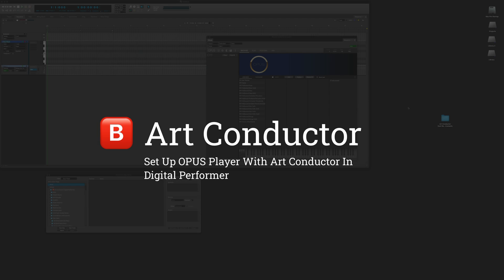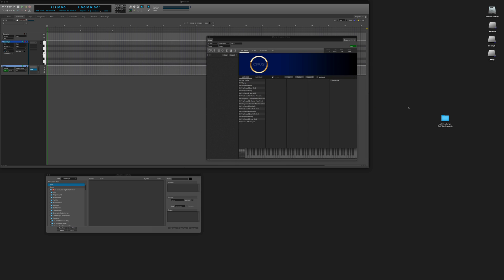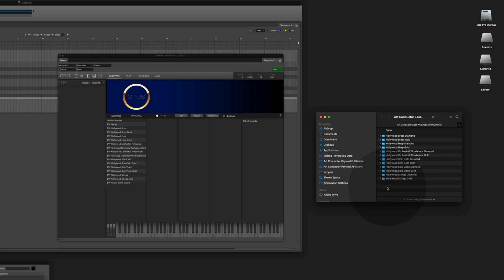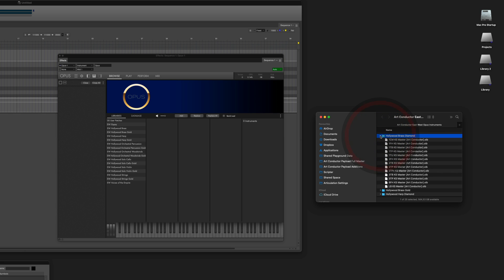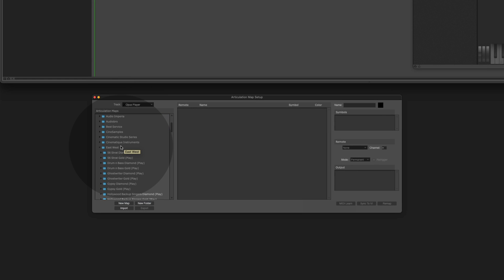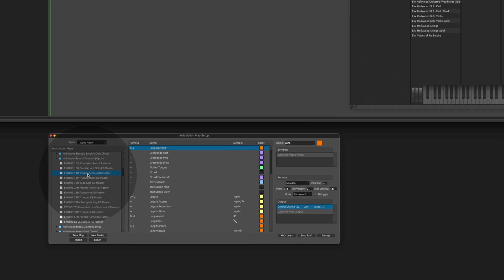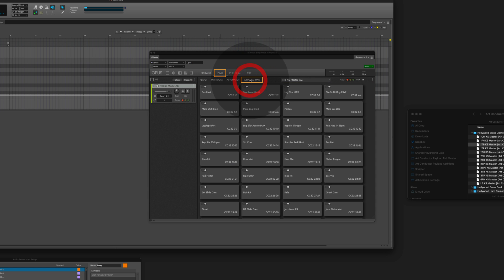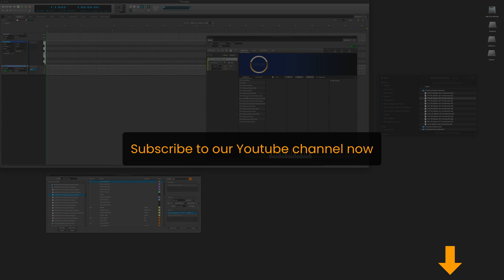Set up EastWest OPUS Libraries with Art Conductor in Digital Performer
This video shows how to set up OPUS library with Art Conductor in Digital Performer.

00:00 - Welcome
00:25 - Load Opus Instrument
00:38 - Load OPUS instrument
00:54 - Load Articulation Map